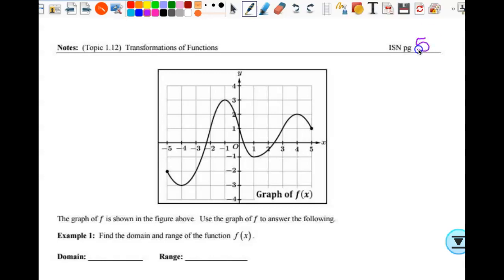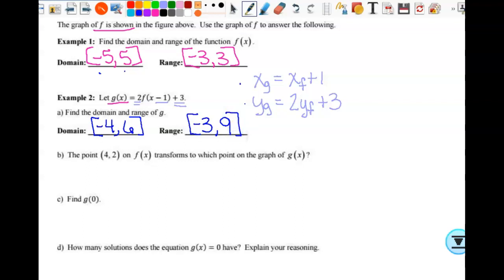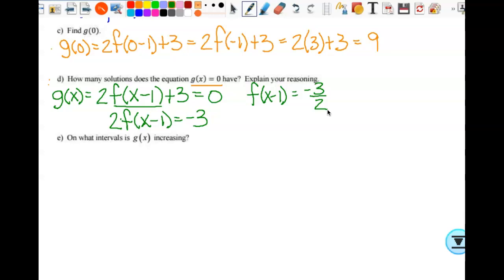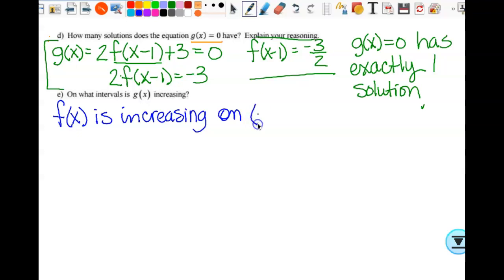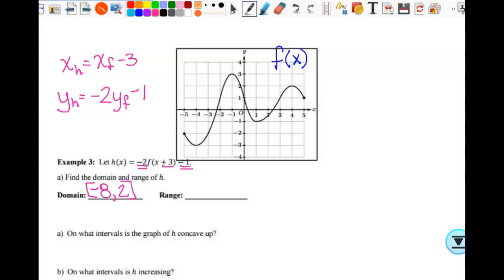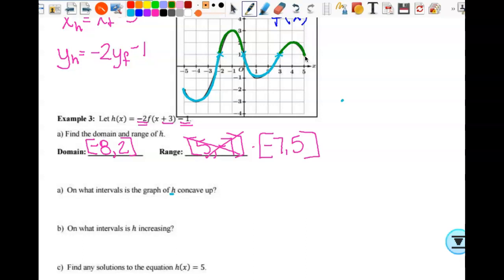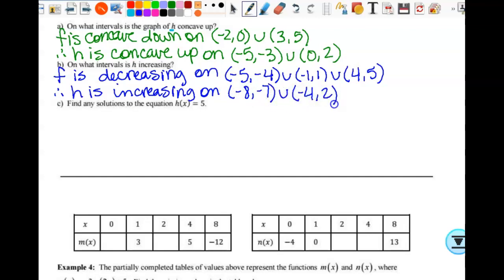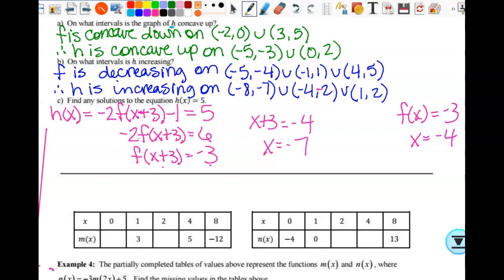1.12 Transformations of Functions Day 3 2324